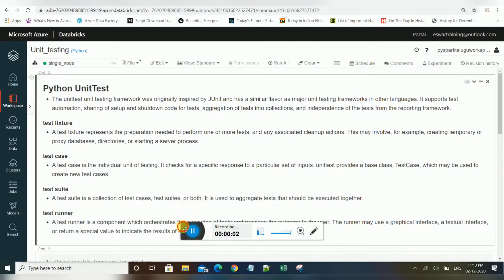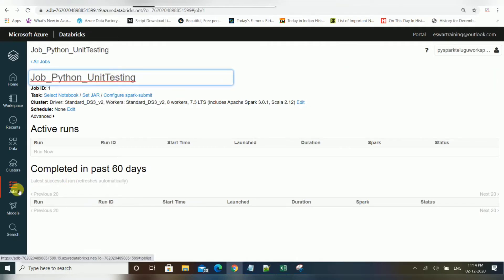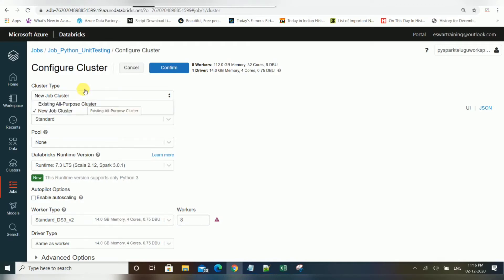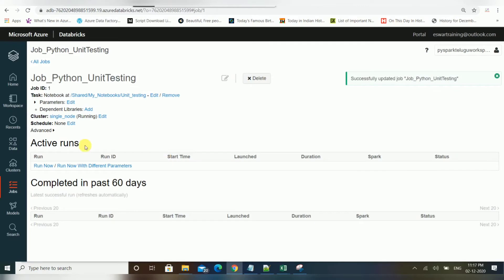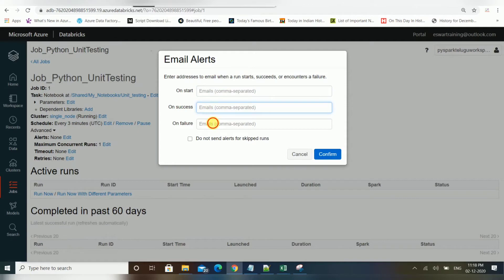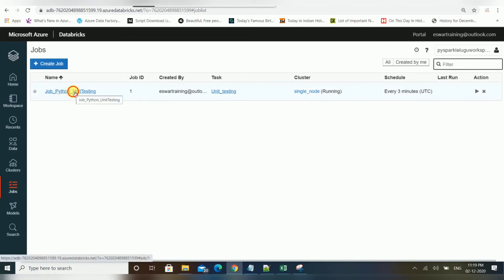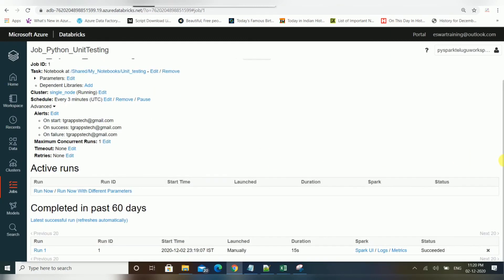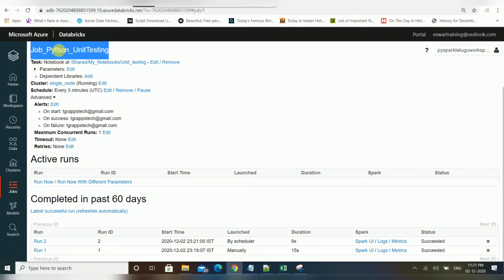Databricks Tutorial 19 How To Create Job in Databricks, Job Scheduling In Databricks